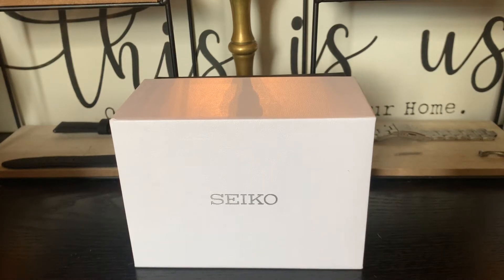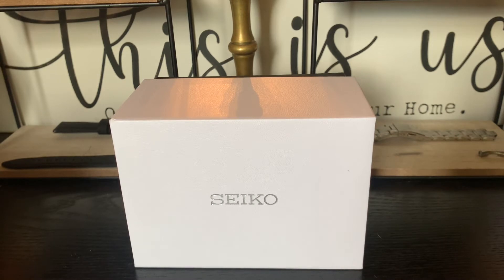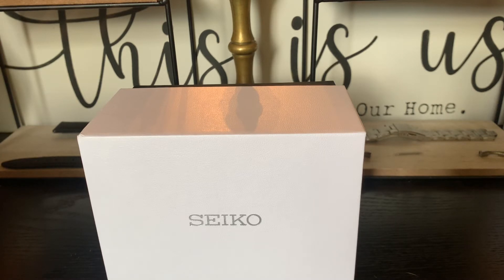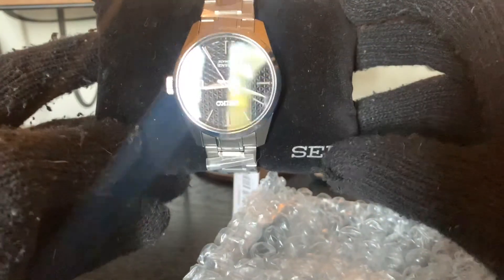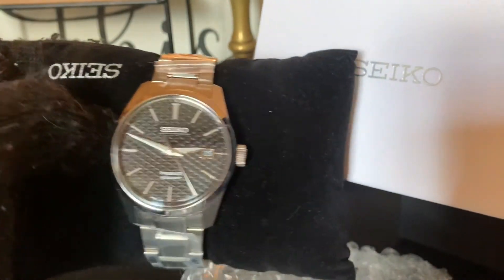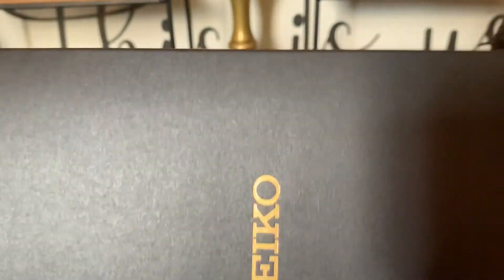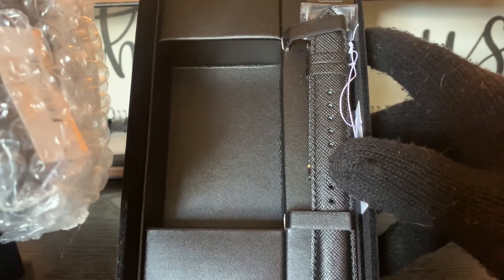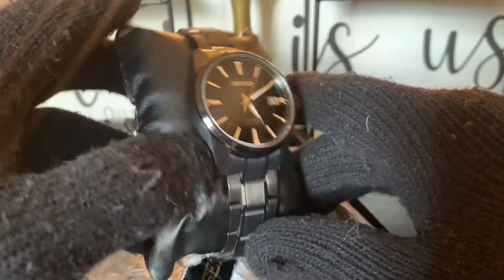Seiko SPB203 and SPB205 Unboxing: Seiko Needs to do better Presentation Boxes!!!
This is my  first unboxing video of 2 new additions to my collection.
Seiko SPB 203
Seiko SPB 205 (limited edition)
Also is a commentary on why Seiko needs to show more care in how they present their watches and give better presentation boxes. A nice presentation box is part of the exciting experience of buying a new watch...this is something Seiko seems to not put much though into. as compared to many of the Swiss brands that put more care into their watch boxes. Please Seiko do better.